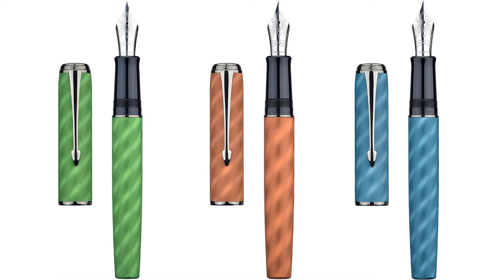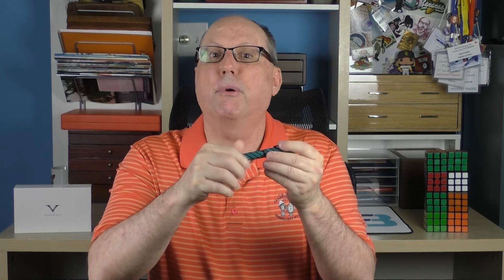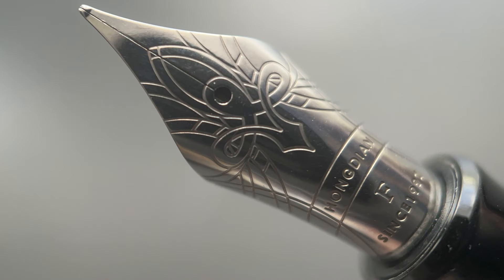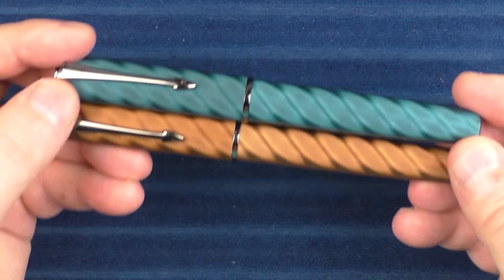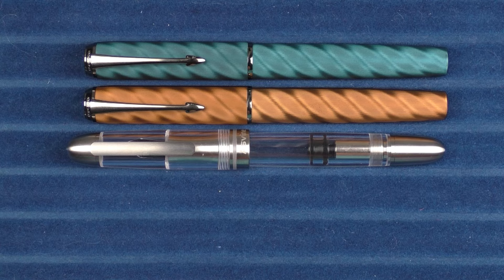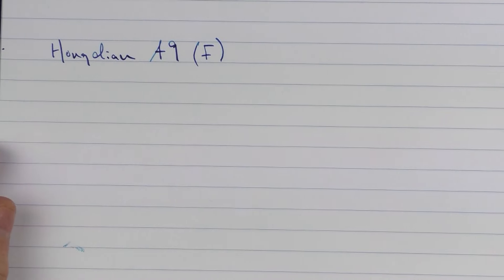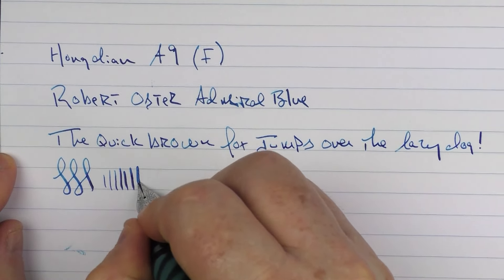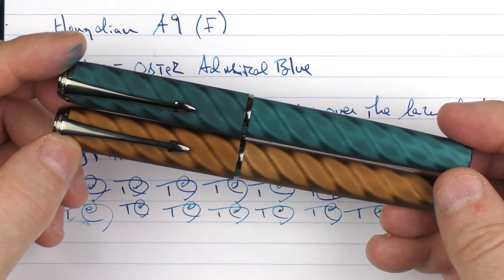Quality for $25? Hongdian A9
A look at the budget friendly Hongdian A9